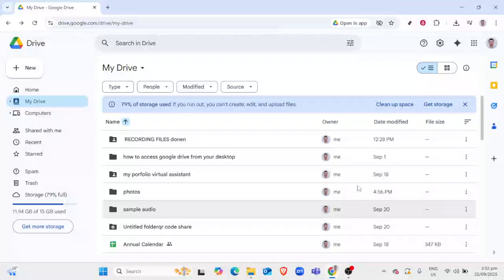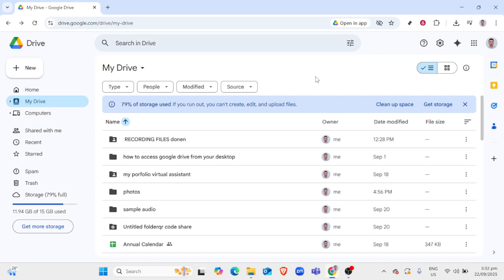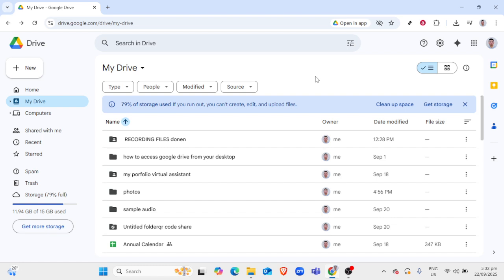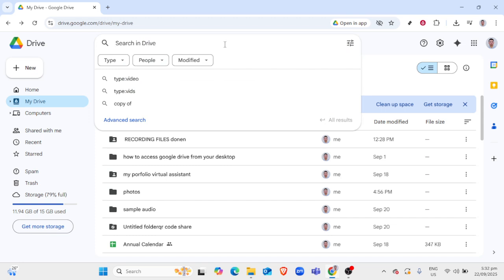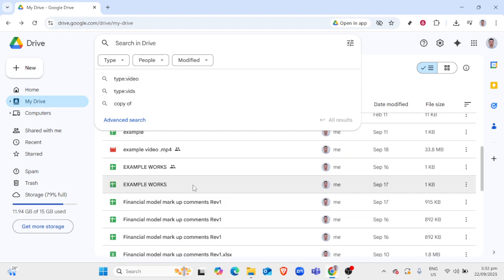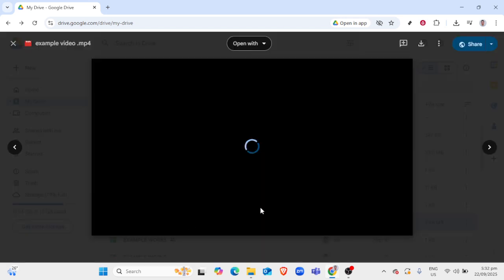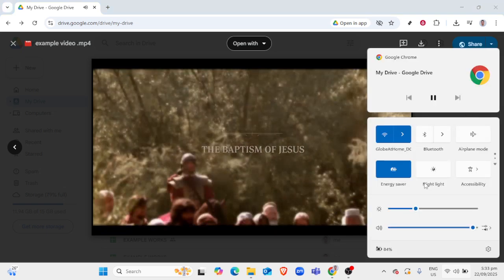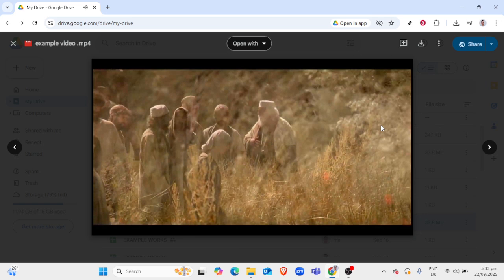How To Play Video In Google Drive Without Downloading [2025 Guide]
In today's video we cover: how to play video, Google Drive video, play videos online, stream video Google Drive, video playback tips, cloud video player, watch video without download, Google Drive guide, online video tutorial, video streaming tips, Google Drive tips, access video files, video access guide, cloud storage video, view video in Drive, Google Drive help, video file playback, online file viewing, Google Drive for beginners